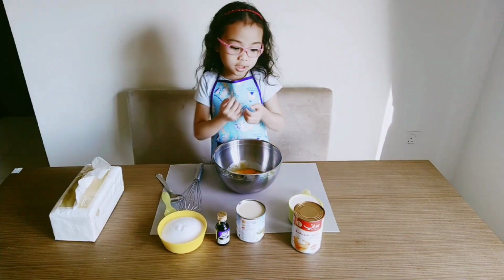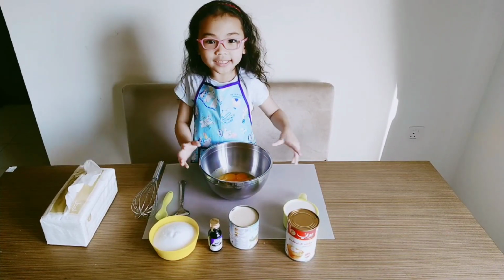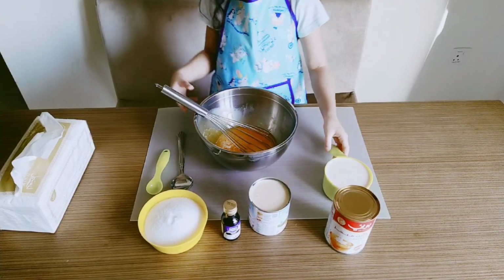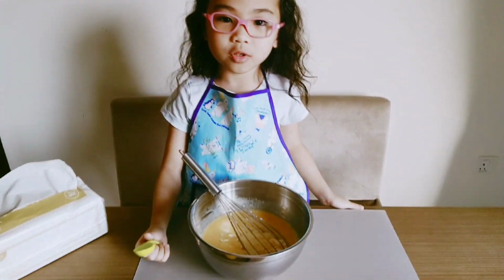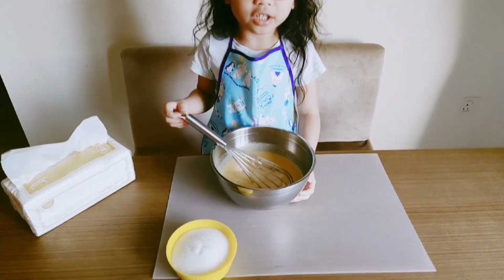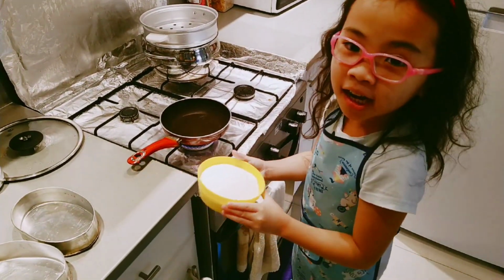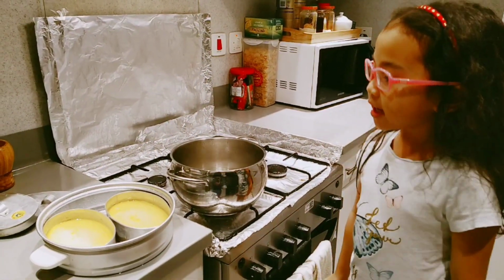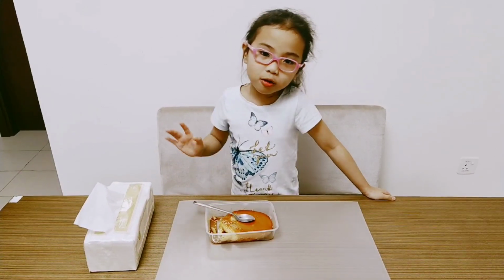How to make Leche Flan | Eurecah's Corner